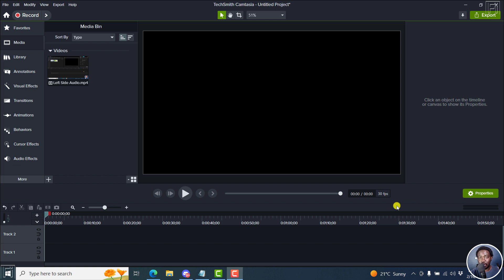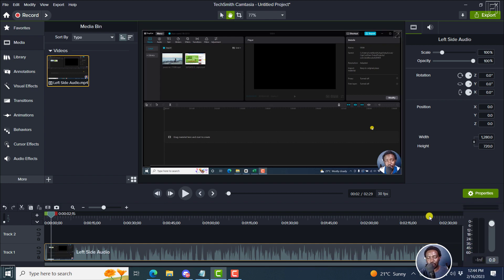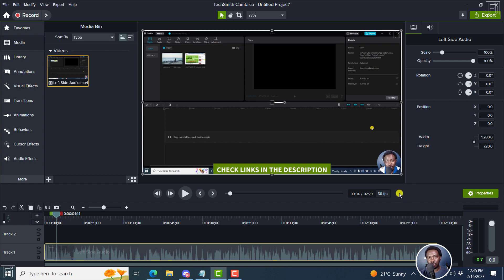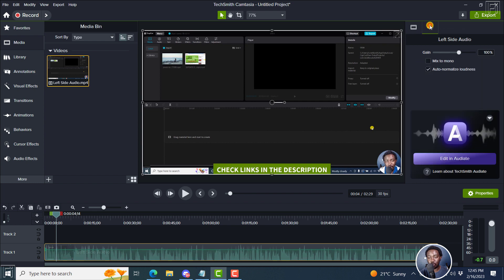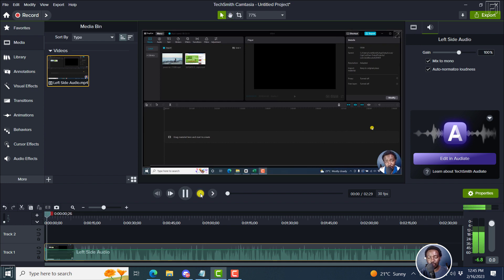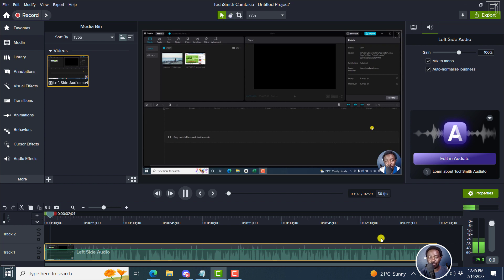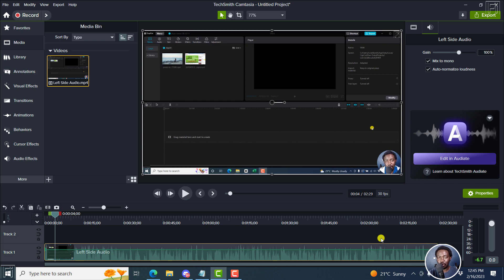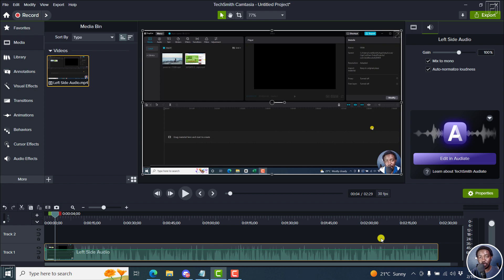How to Fix the Left Side Audio Issue in Camtasia 2022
In this video, I'll show you How to Fix the Left Side Audio Issue in Camtasia 2022. Try Camtasia for free

Thanks!